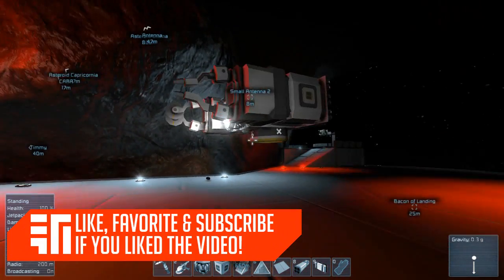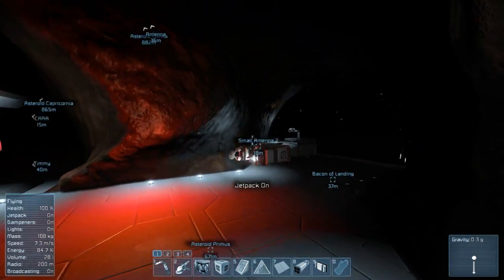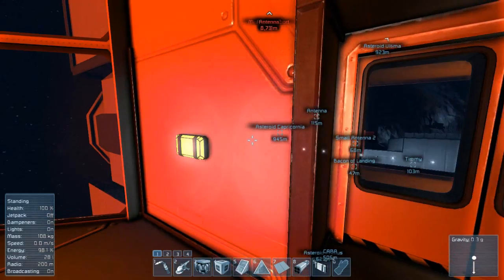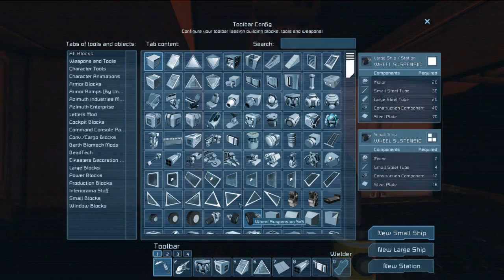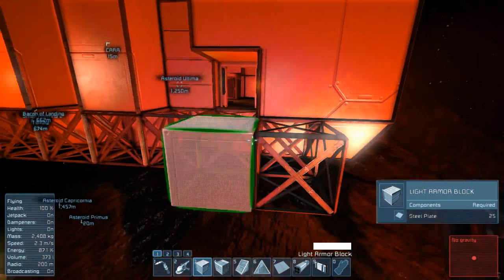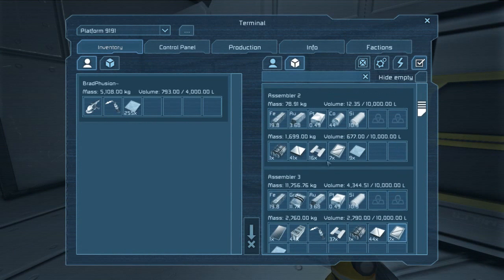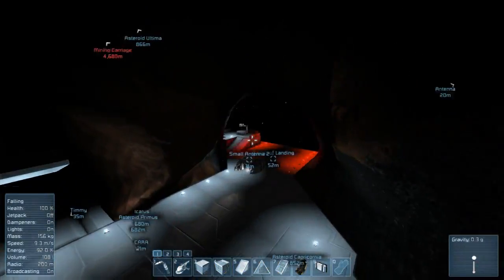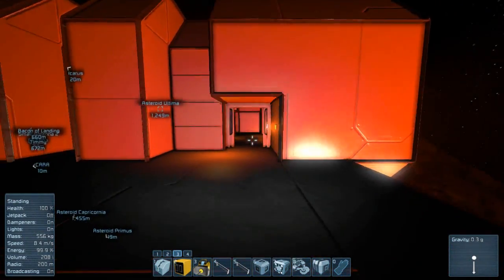[#7] Primus Icarus! (Eternal Darkness Survival S2)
Settling down on Primus can't be that hard, can it?

┌ Video Information ┐
Eternal Darkness Survival is a Survival Series featuring me, as I try to survive in Space Engineers with no natural light sources. Am I alone? Will I survive? Let's find out!

┌ Mods / Skybox Used ┐
 ►Armored Thrusters: